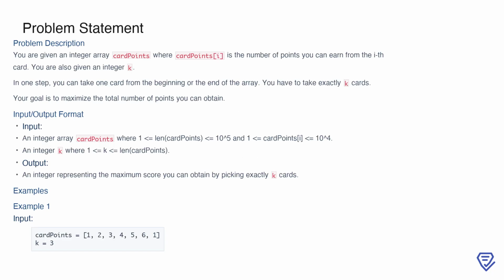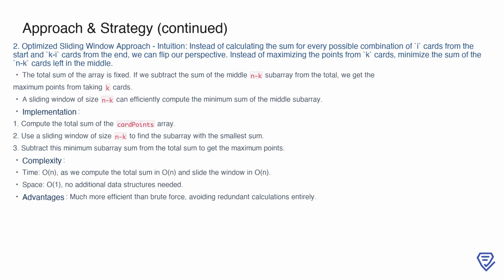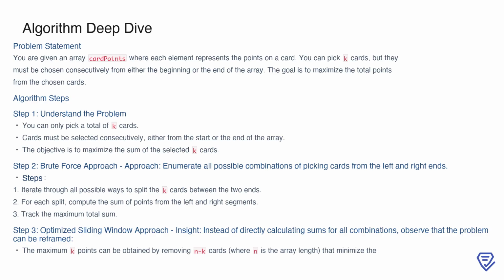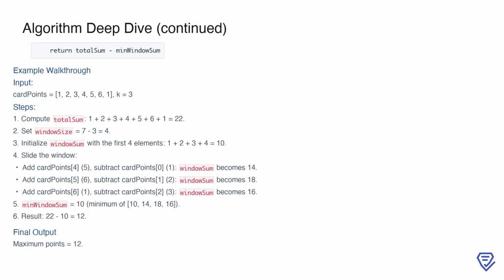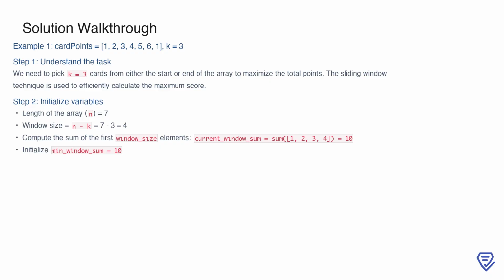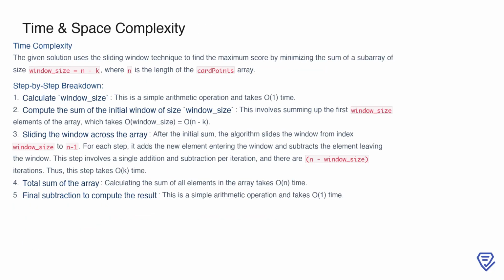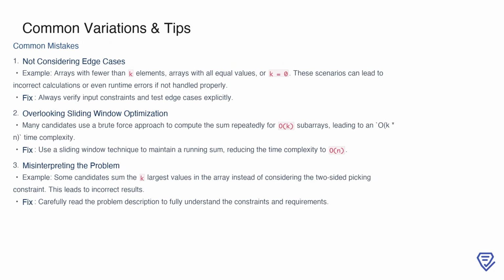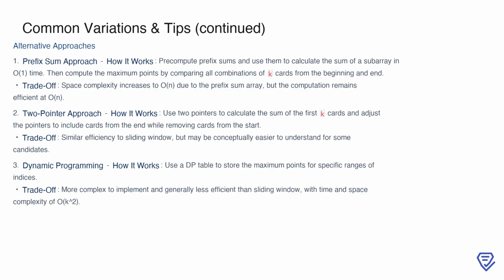LeetCode 1423: Maximum Points You Can Obtain from Cards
Difficulty: Medium

📚 Topics: Array, Dynamic Programming, Math, Sliding Window, Two Pointers

⏱️ Timestamps:
00:00 - LeetCode 1423: Maximum Points You Can Obtain from Cards
00:20 - Problem Statement
01:09 - Problem Statement (continued)
01:52 - Problem Statement (continued)
02:37 - Problem Statement (continued)
03:30 - Approach & Strategy
04:33 - Approach & Strategy (continued)
05:42 - Approach & Strategy (continued)
06:51 - Approach & Strategy (continued)
07:39 - Algorithm Deep Dive
08:53 - Algorithm Deep Dive (continued)
10:18 - Algorithm Deep Dive (continued)
11:45 - Algorithm Deep Dive (continued)
13:06 - Python Implementation
14:20 - Java Implementation
15:48 - Java Implementation (continued)
16:24 - Solution Walkthrough
17:06 - Solution Walkthrough (continued)
18:13 - Solution Walkthrough (continued)
18:48 - Solution Walkthrough (continued)
19:40 - Solution Walkthrough (continued)
21:02 - Time & Space Complexity
22:13 - Time & Space Complexity (continued)
23:10 - Time & Space Complexity (continued)
24:10 - Time & Space Complexity (continued)
25:00 - Common Variations & Tips
26:13 - Common Variations & Tips (continued)
27:05 - Common Variations & Tips (continued)
28:25 - Common Variations & Tips (continued)
29:41 - Conclusion
30:00 - Thank You!